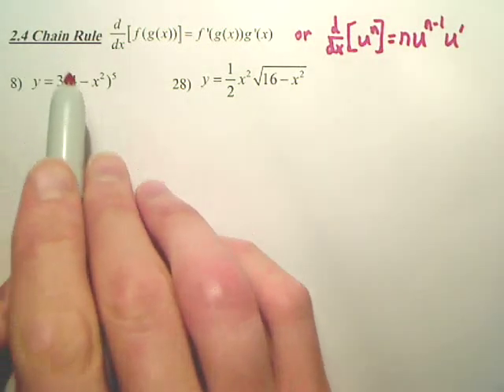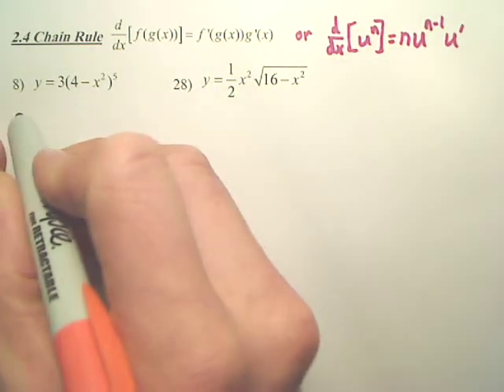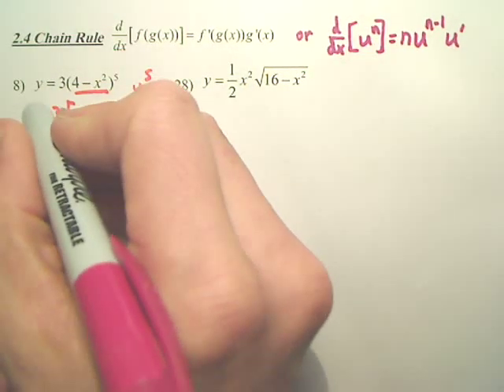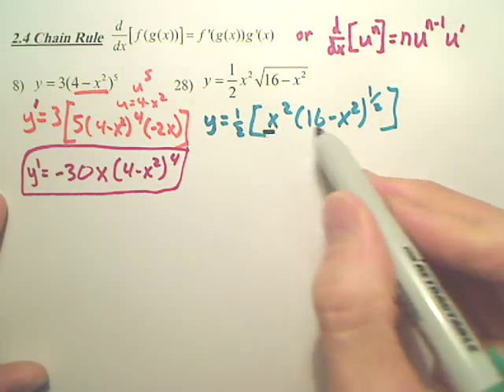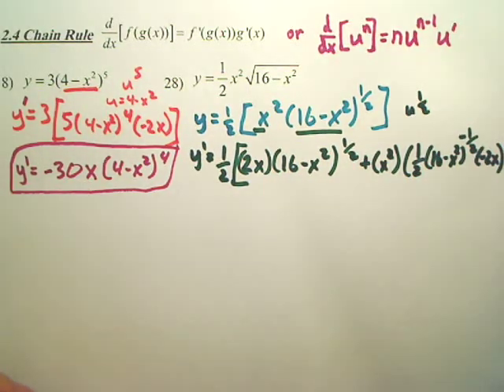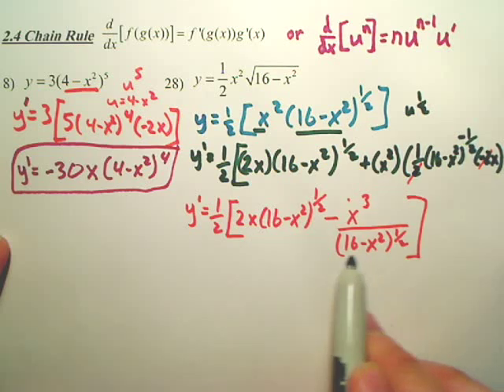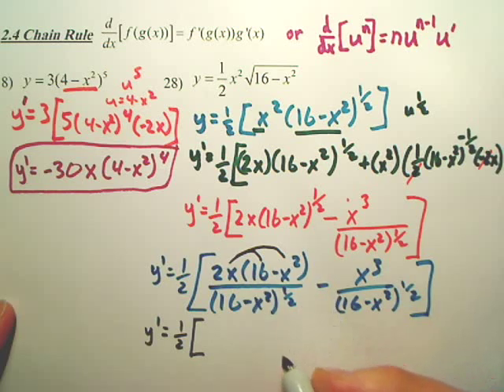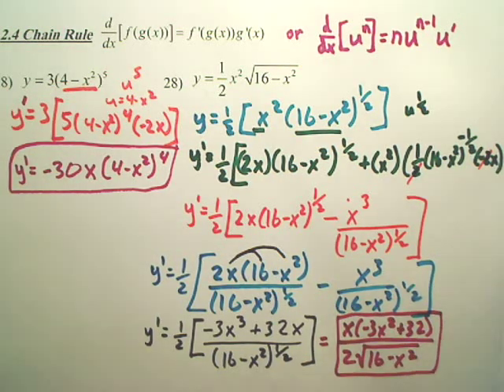2.4a The Chain Rule - Calculus